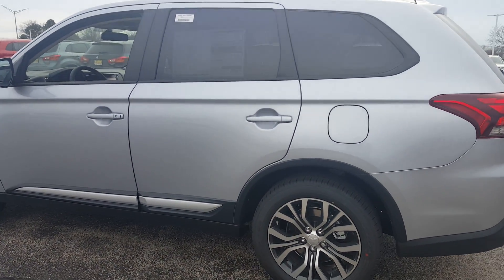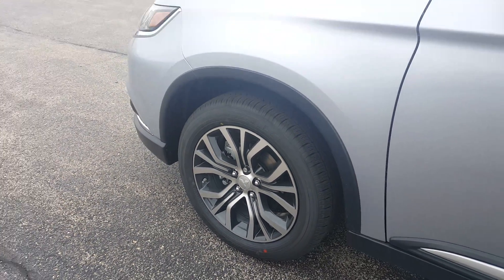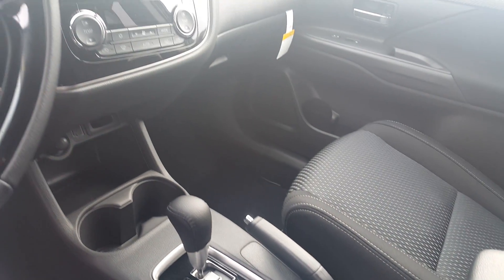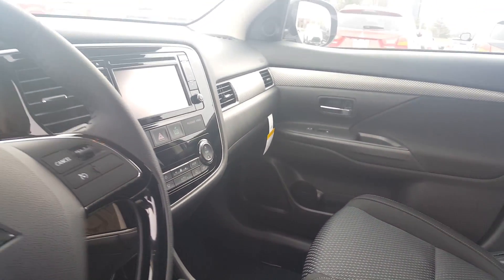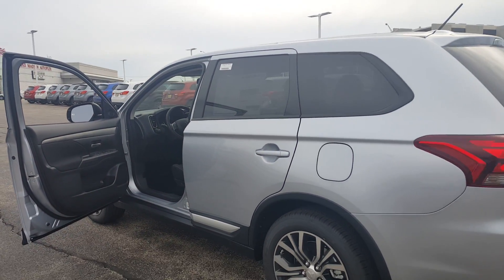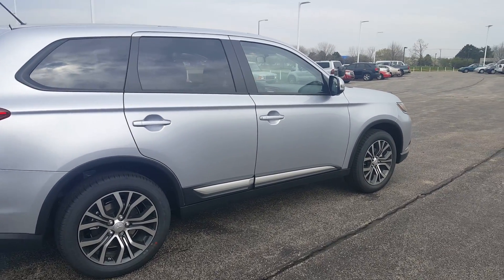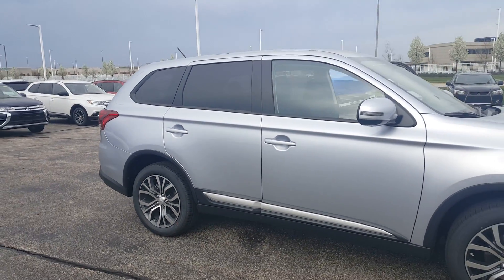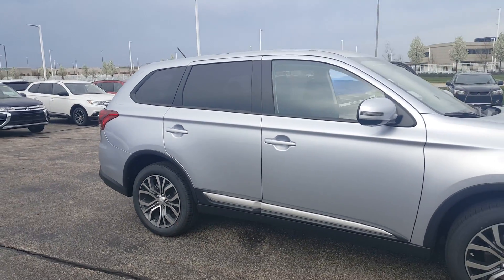New 2016 Mitsubishi Outlander SE in Aurora IL